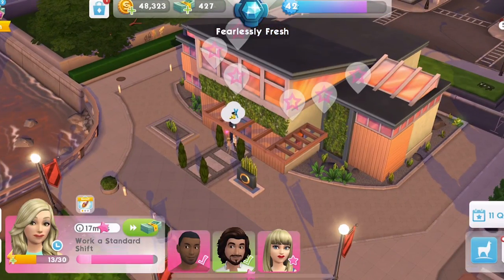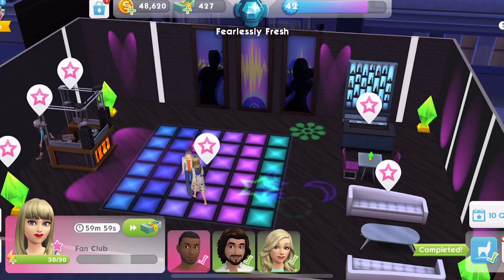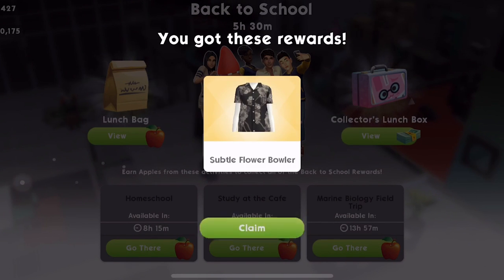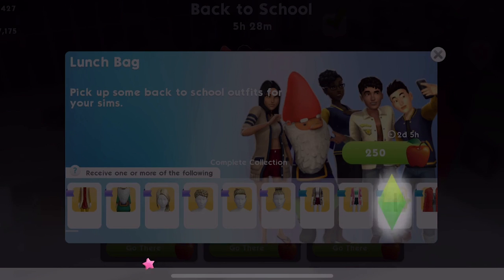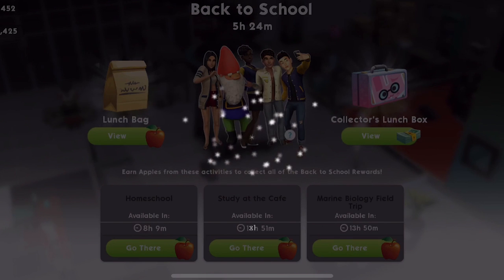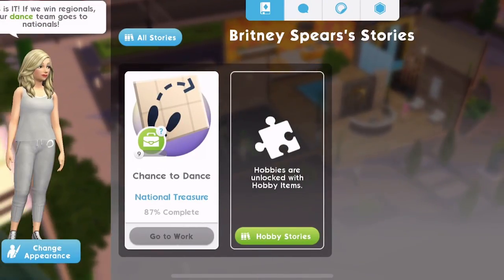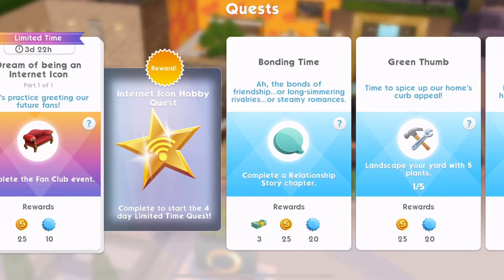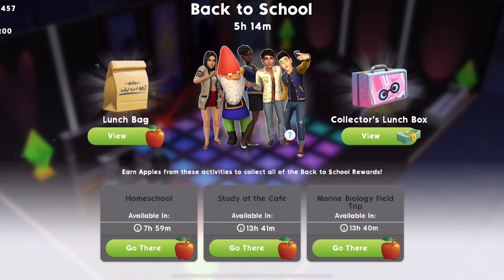Sims Mobile 📚🍎 BACK TO SCHOOL EVENT OPENING LUNCH BAGS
This is the newest Sims Mobile event and quest! The Sims Mobile Back to School Event and Going Study Crazy Quests have kicked off and are giving us the opportunity to get our Sims some education.  In this video we complete a walkthrough of the final part of the Going Study Crazy quest and open up some lunch boxes to see what prizes we can win

Music Credits